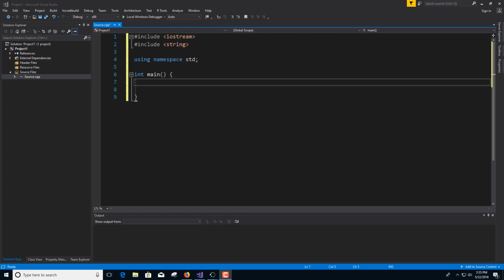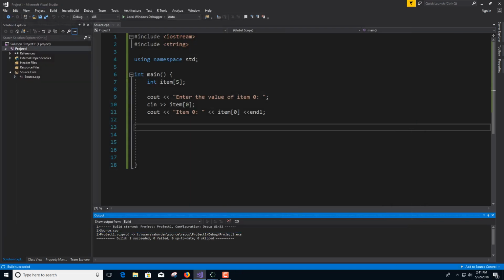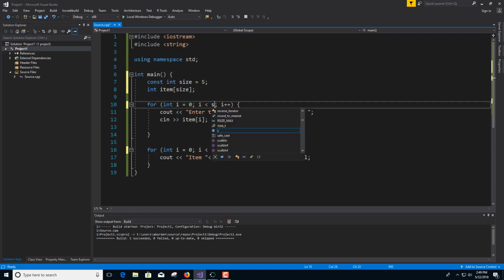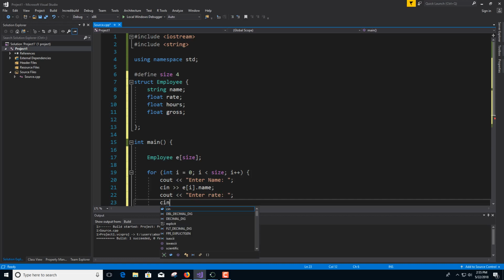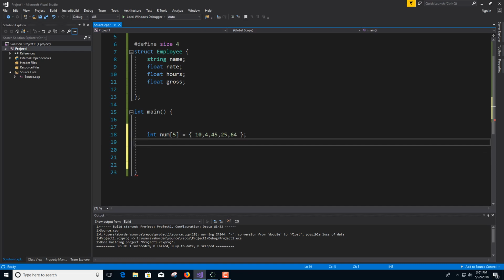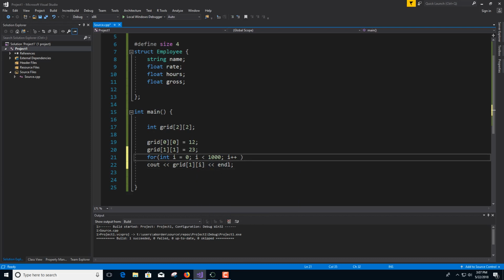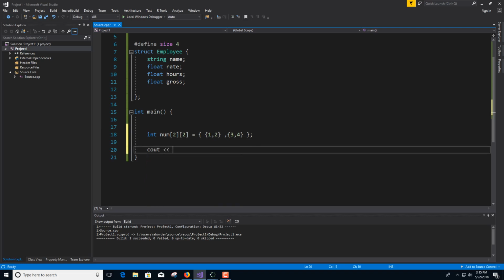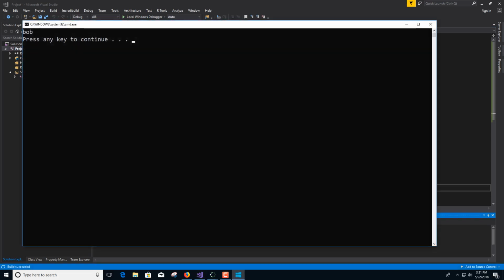Arrays and strings c++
c++ arrays and strings